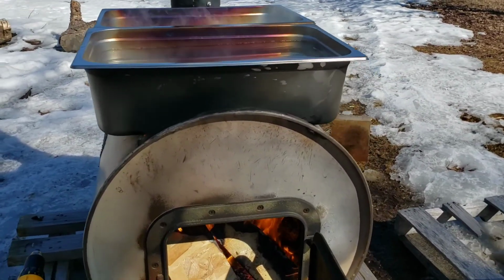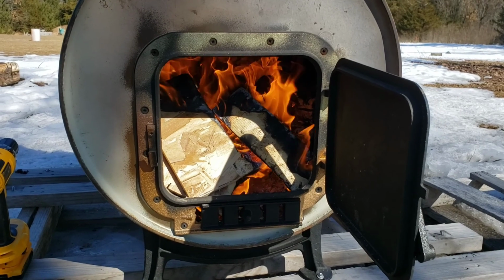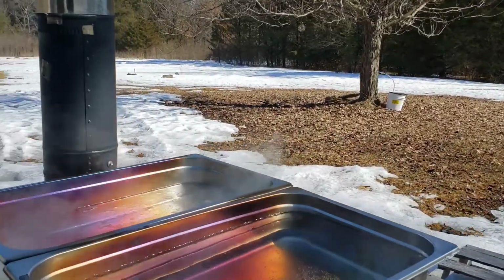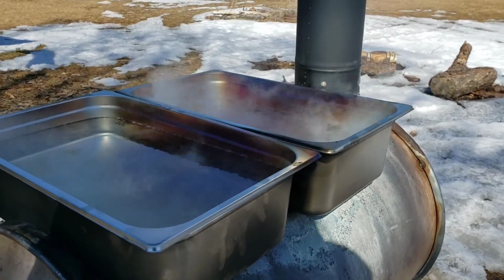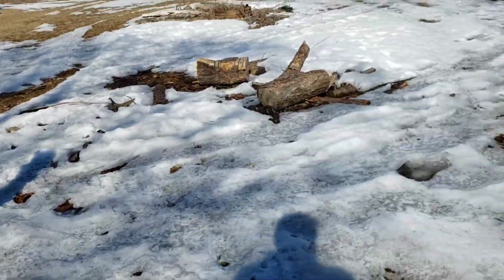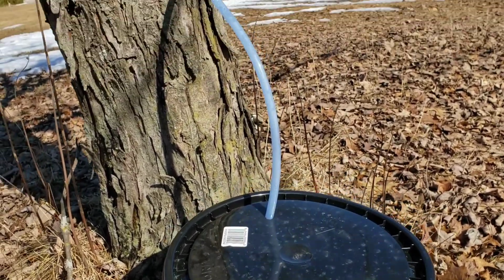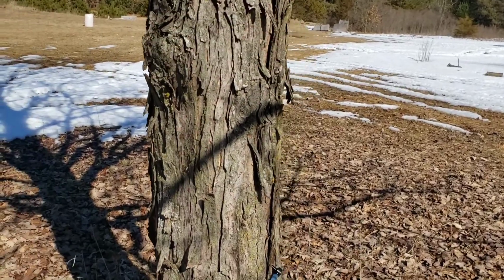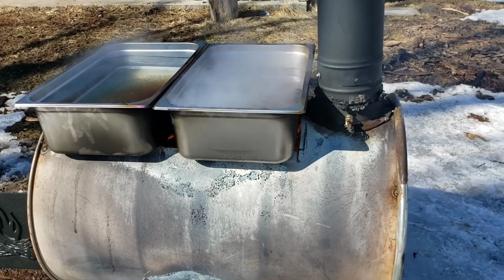Its about to become a sticky situation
Making maple syrup with a home built stove